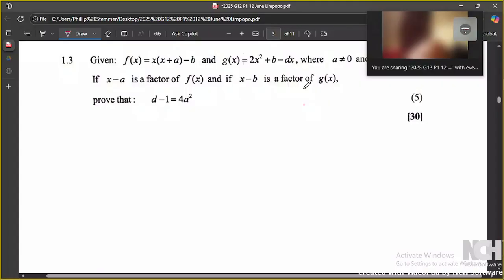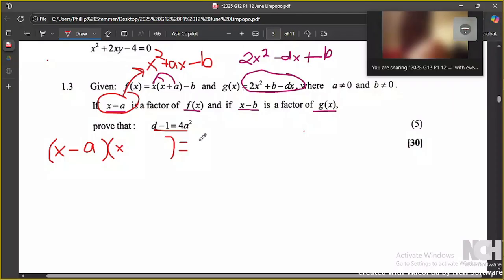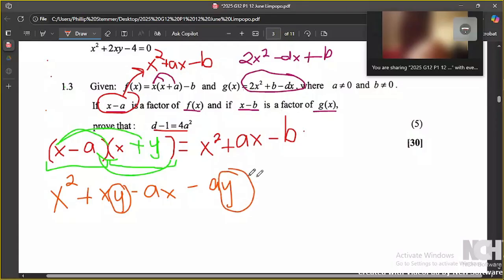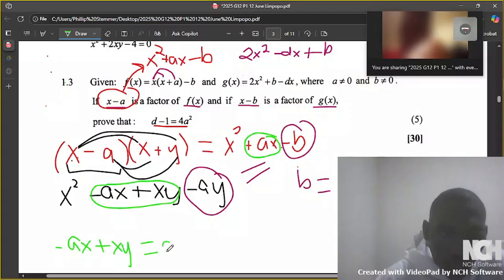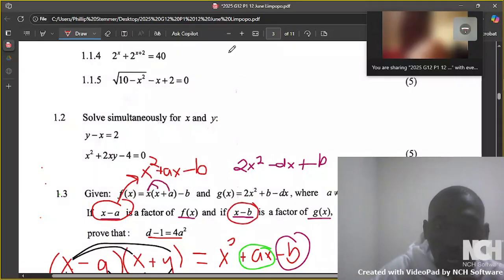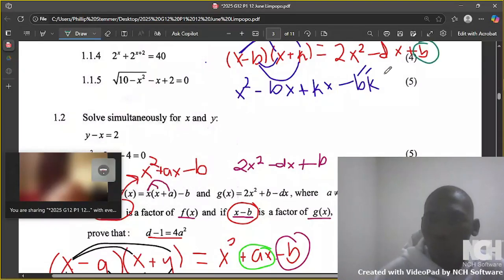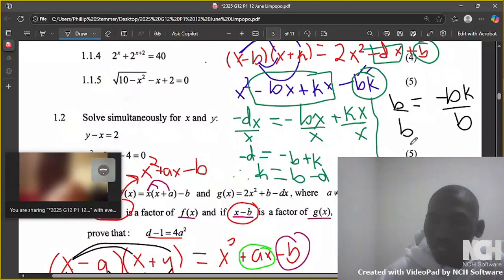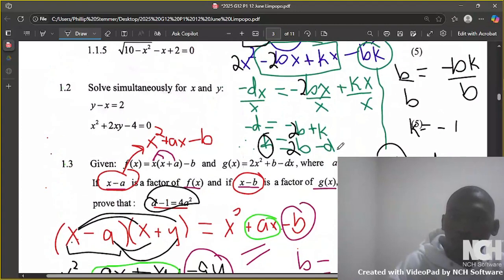Limpopo Q1 3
Limpopo 2025 Maths P1 Question 1.3
Grade 12
limpopo p1